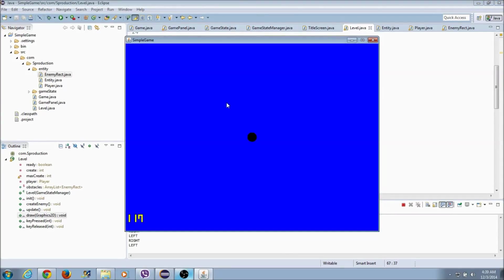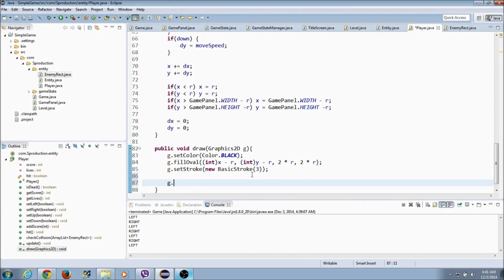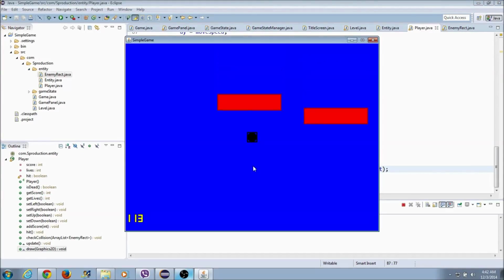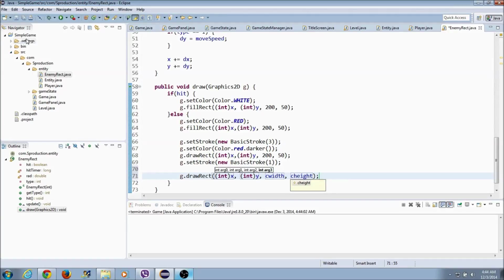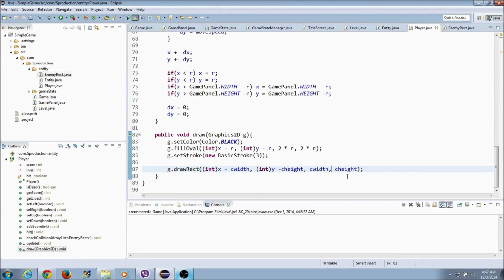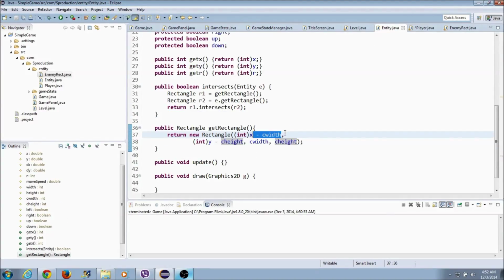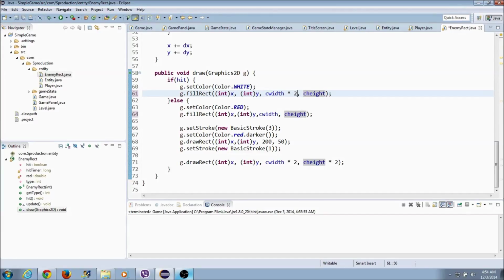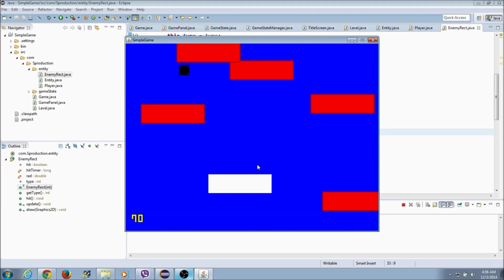Lets Make a Game! Java series part 12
Fixing our collision detection problems

Soundtrack:
"Unity"